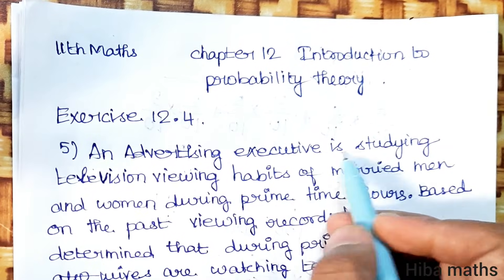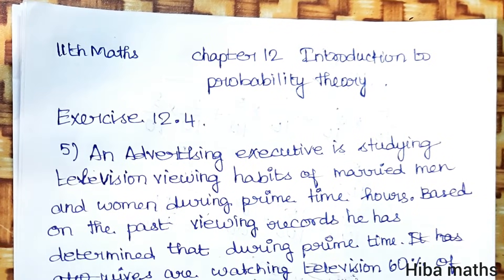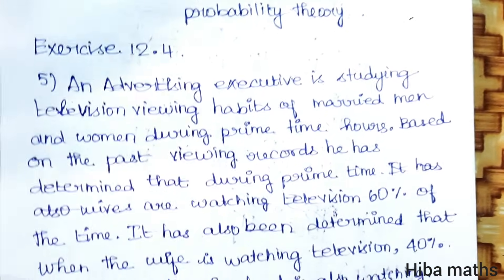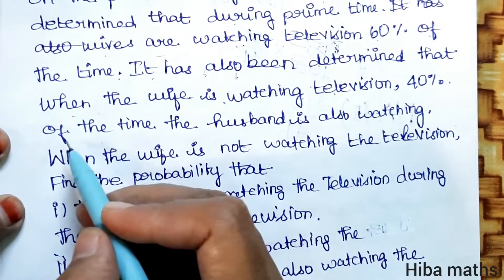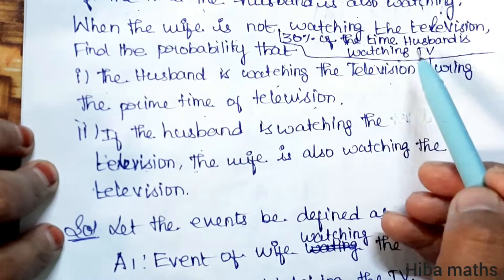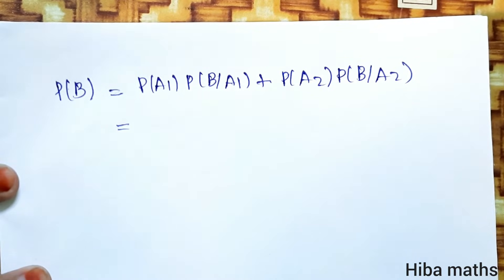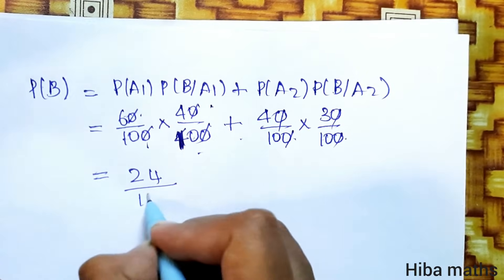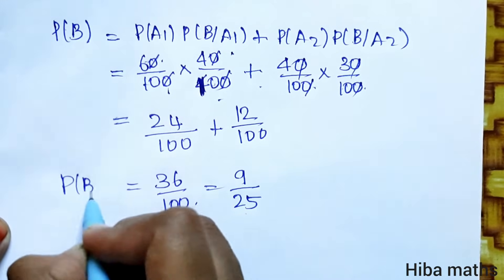11th maths chapter 12 exercise 12.4 question 5 introduction to probability theory tn syllabus